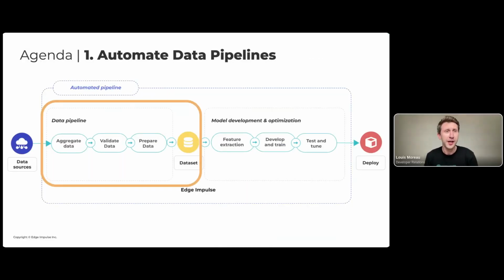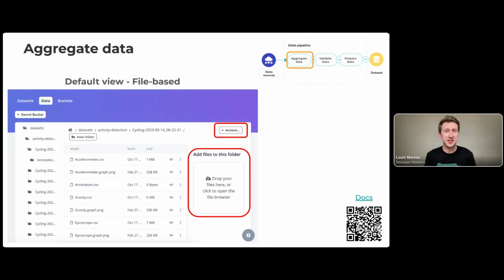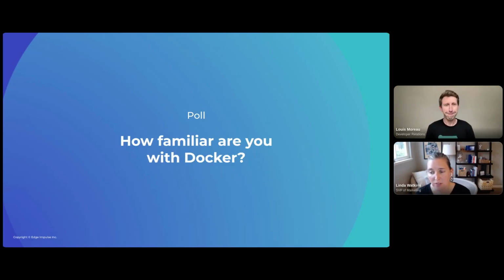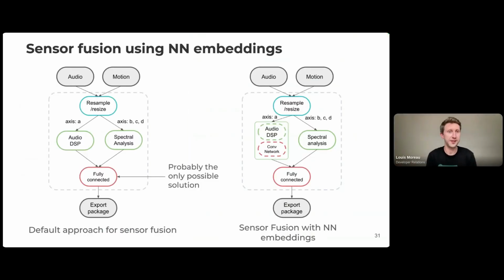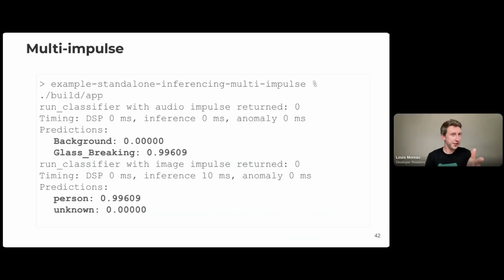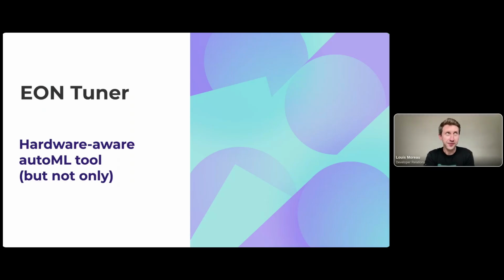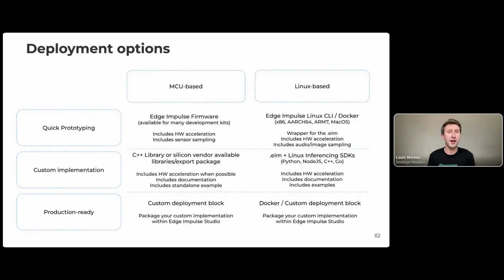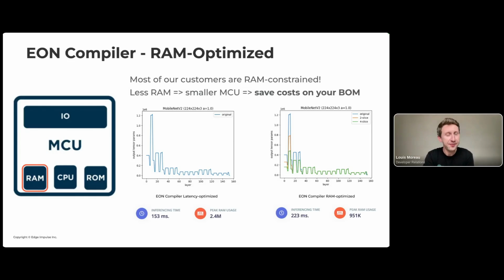Unlocking Edge AI: Advanced Features of Edge Impulse webinar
Take your edge AI projects and solutions even further with our advanced features workshop. In this webinar, you will learn about the latest, most powerful capabilities of Edge Impulse such as enhanced model tuning and optimization, new deployment options, BYOM (bring your own model), visual anomaly detection, and more. Throughout this workshop, you’ll learn how to manage machine learning for the edge, including data pipelines, signal processing, ML training, model testing, and creating a deployable model that can run efficiently on any edge device, from MCU to MPU to GPU.

Learn how to:
-Handle complex data pipelines
-Use the latest advanced features of Edge Impulse such as model tuning and optimization, visual anomaly detection, and new deployment options
-Reduce RAM and ROM usage in ML models without sacrificing accuracy or increasing latency
-Deploy ML models to any edge device, gateway, or Docker container